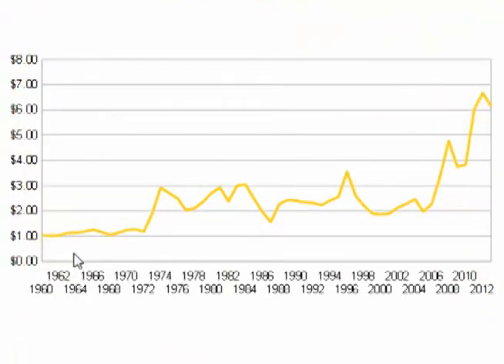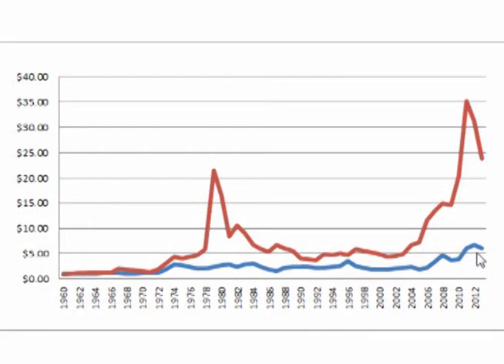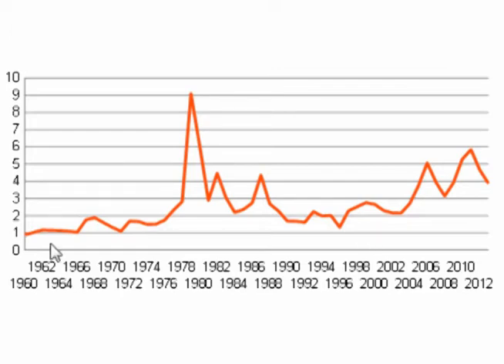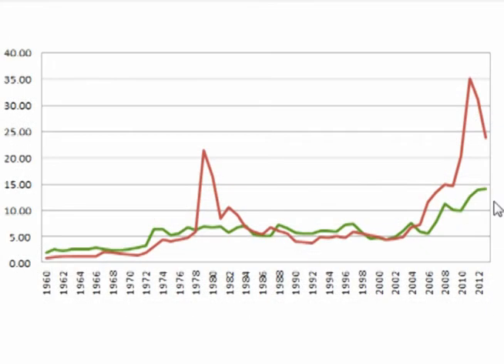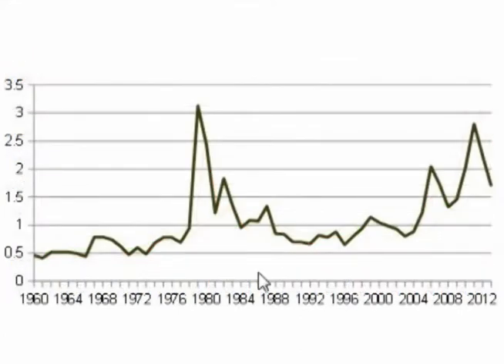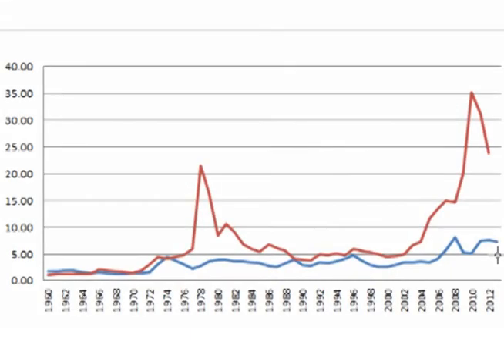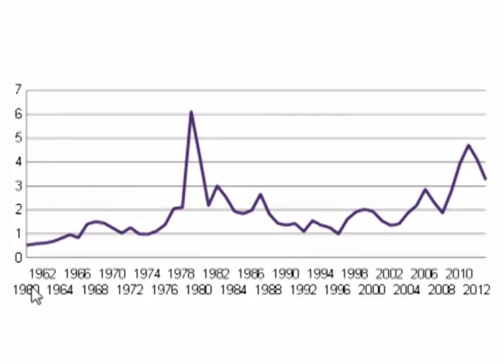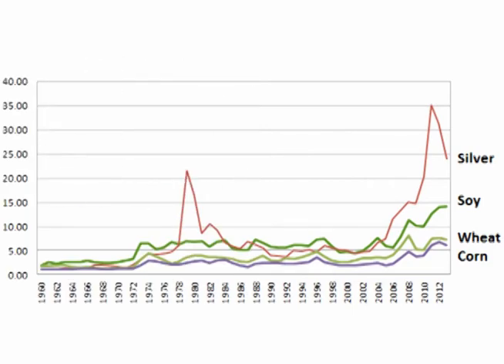Grain to Silver Price Ratio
In this video, we will compare the historical price of 3 grains- corn, soy and Wheat- to the historical price of silver. We will look at the yearly price ratio from 1960 through 2013, and show how much of each grain an ounce of silver would "buy" in 1960 compared to how much of the same grain an ounce of silver would "buy" today.